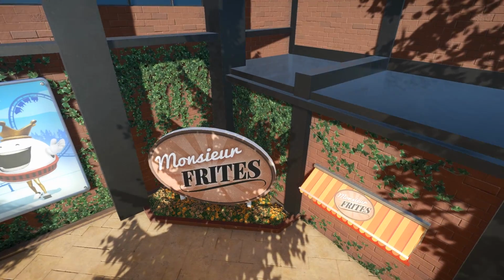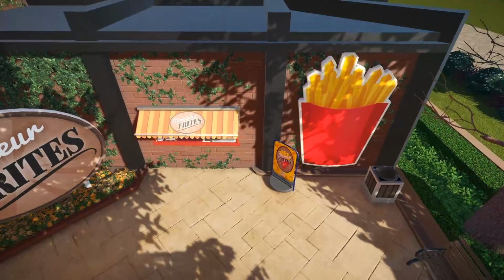Let's Design Cedar Flags Ep.5 - Modern Architecture Style Monsieur Frites Building - Planet Coaster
Cedar Flags is slowly coming together. This episode is focused on the construction of the modern architecture style building that houses our Monsieur Frites stand. This episode is fairly light in terms of the amount of work done but the level of detail to get this building up and running took nearly 5 hours.

In the last video I asked if we should keep the modern styled building that we began in the timelapse. A bunch of you guys said in the comments to stick with it and do some interesting detail work to make it look interesting. So that's what this episode is all about.

The building is mostly done out of modern brick but it has accent pieces made out of the art shapes. The art blocks we are using are colored black to match with the trim in the windows. I really like how this aesthetic turned out. The building definitely has a contrast to the building that we worked on in the last episode but it keeps this little coffee plaza interesting.

Using a comment from the last episode, we design a small space out back of the building for things like employee rest areas and trash collection. This is the level of realism that I want to continue to work into this series!

Planet Coaster is a theme park tycoon game similar to Rollercoaster Tycoon.

Things To Consider During Freefall - Jim Guthrie & JJ Ipsen